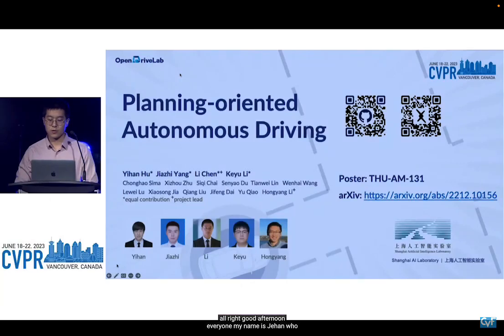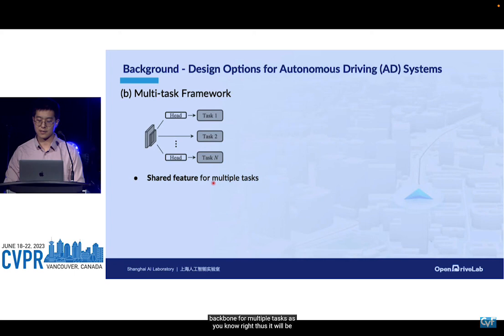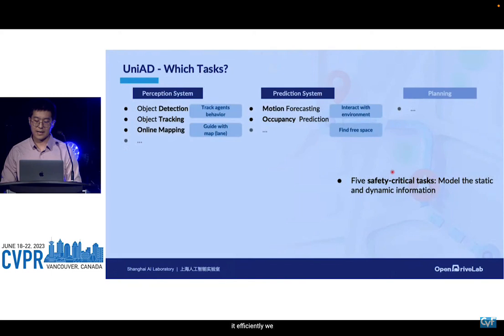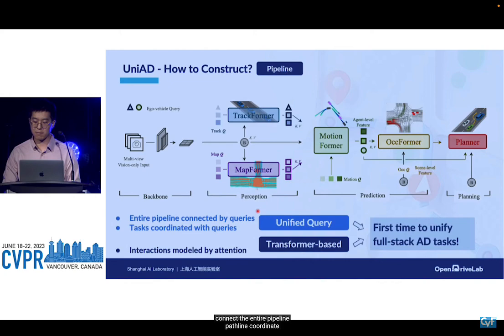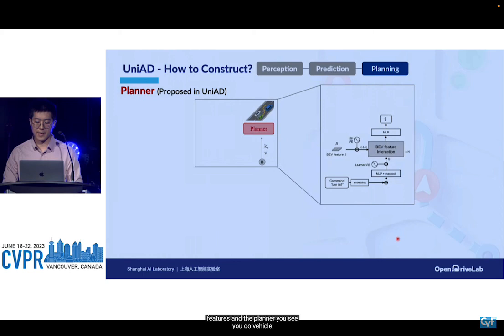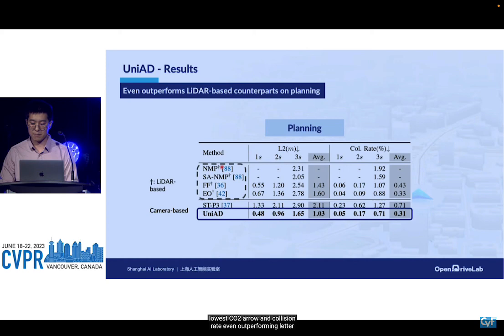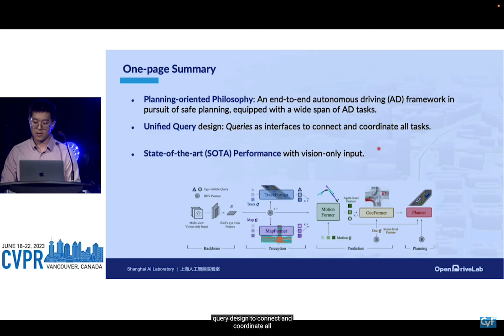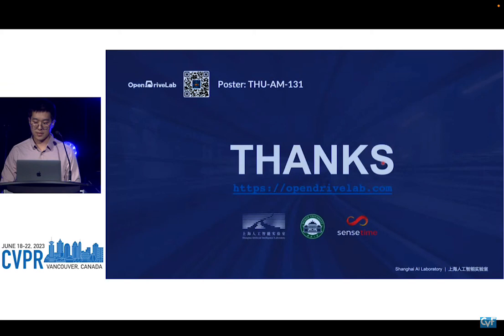CVPR23 Plenary Talk | [Best Paper] UniAD: Planning-oriented Autonomous Driving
CVPR23 Best Paper: Planning-oriented Autonomous Driving
Authors: Yihan Hu*, Jiazhi Yang*, Li Chen*, Keyu Li*, Chonghao Sima, Xizhou Zhu, Siqi Chai, Senyao Du, Tianwei Lin, Wenhai Wang, Lewei Lu, Xiaosong Jia, Qiang Liu, Jifeng Dai, Yu Qiao, Hongyang Li